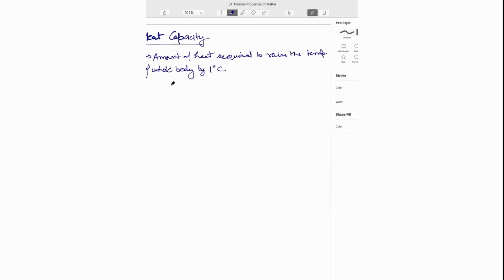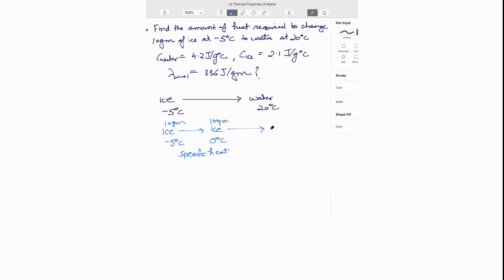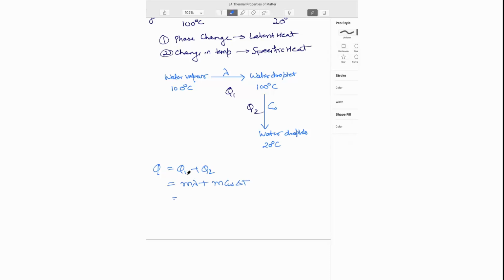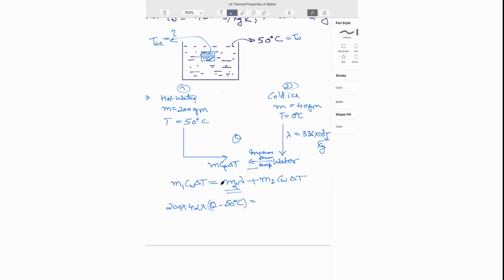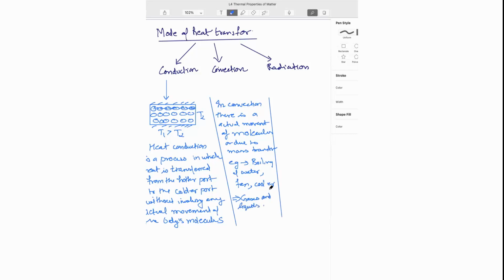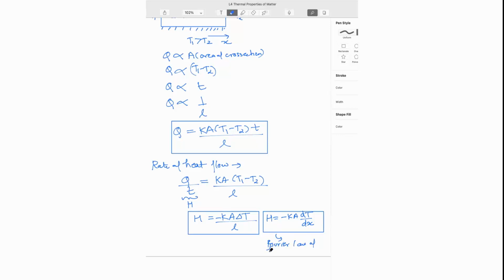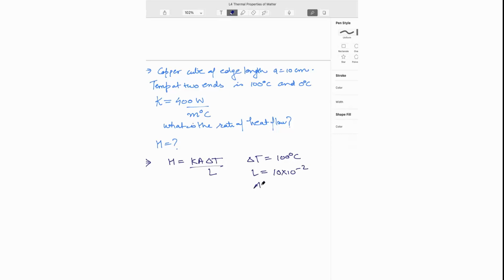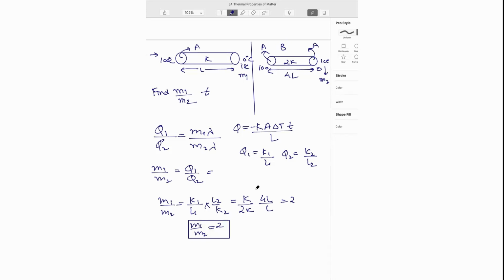Physics XI | Thermal Properties of Matter Lecture 04 By Shreyank Goel (IIT Kanpur)